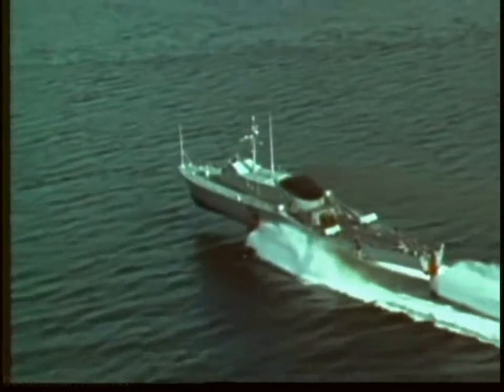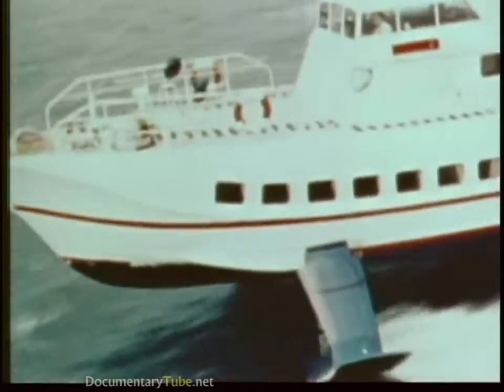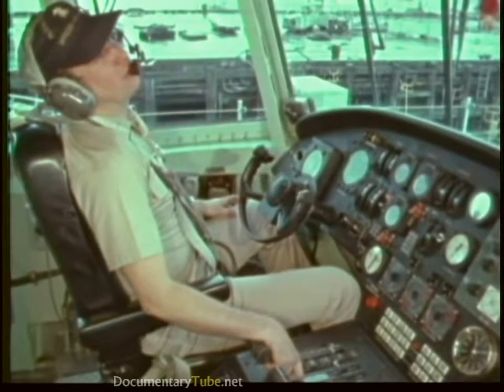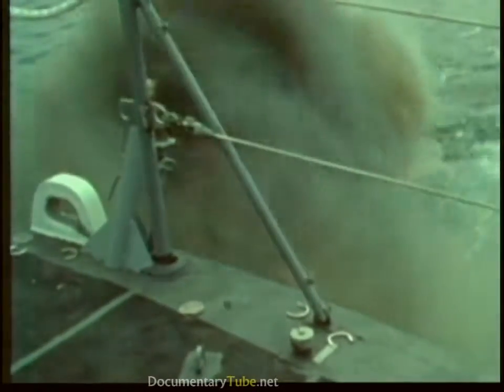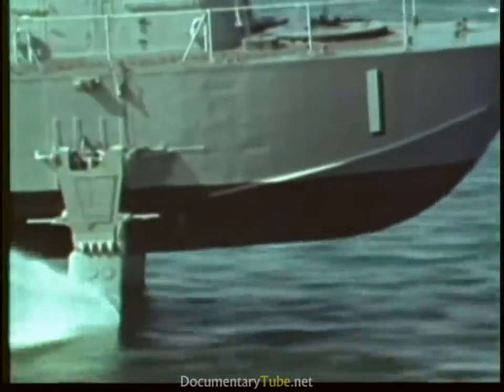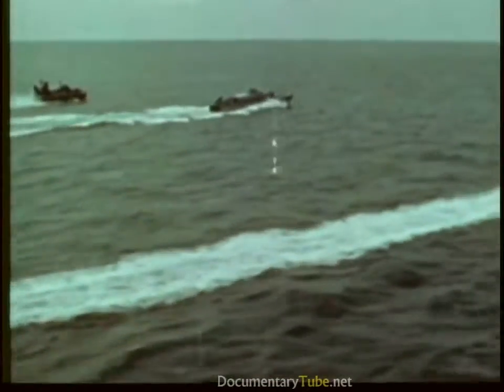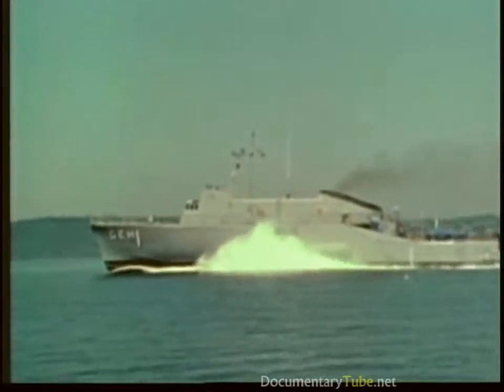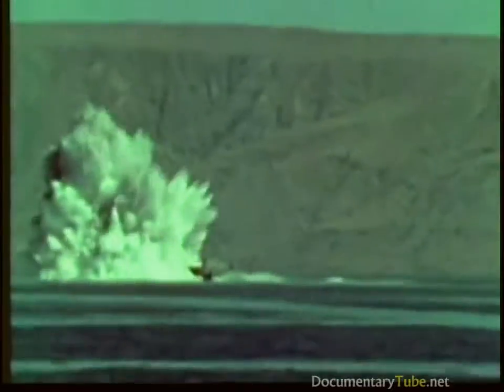Engineering Machines - High Speed Hydrofoils (720p)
This educational video explains how hydrofoils work. They are similar in appearance and purpose to airfoils used by planes, and they use a wing to provide lift in the water, thereby decreasing water resistance, allowing for fast speeds of about 40-50 mph.